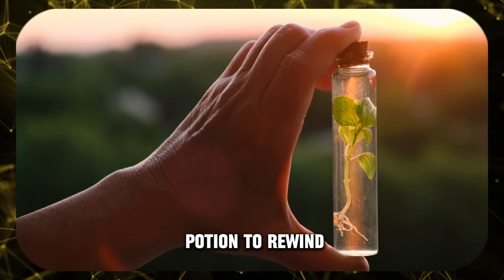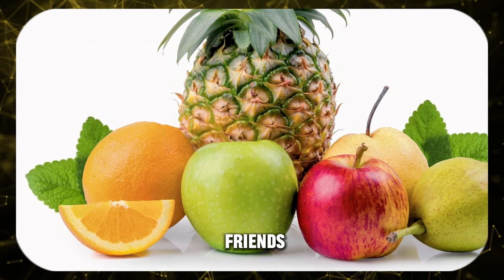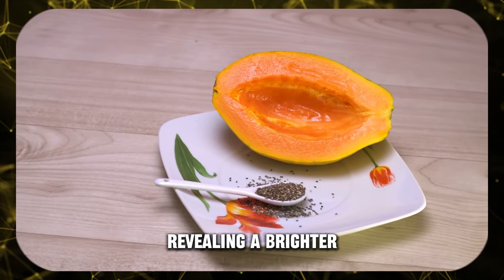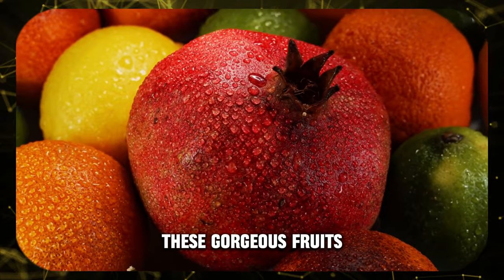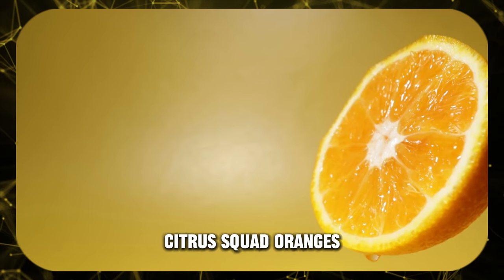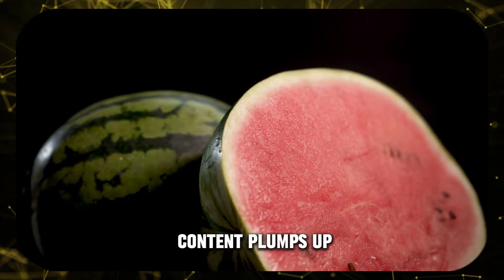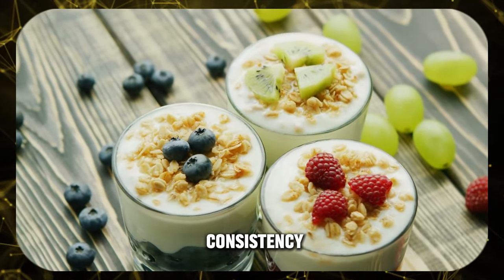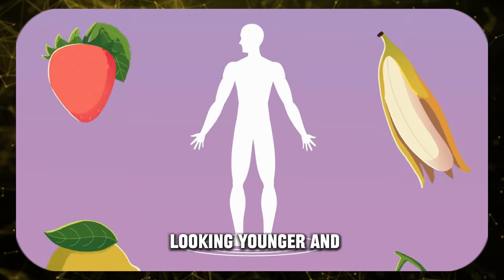TOP 7 Anti Aging Fruits I Ate This Every Day and My Wrinkles Vanished!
Tired of expensive anti-aging creams and treatments? Discover the shocking power of everyday fruits that can turn back the clock on your skin! In this video, I'll reveal the top 7 anti-aging fruits that can erase wrinkles, boost your glow, and give you younger-looking skin in no time. Get ready to transform your skin with simple, delicious solutions!